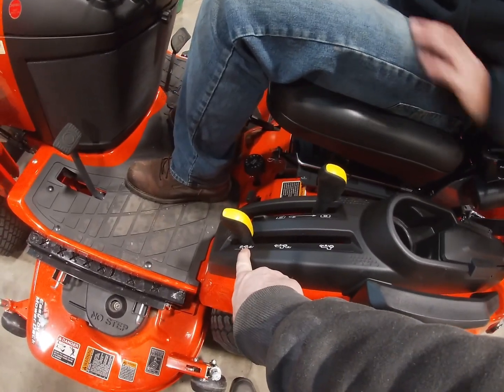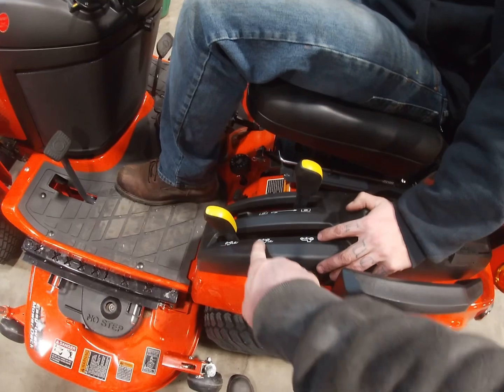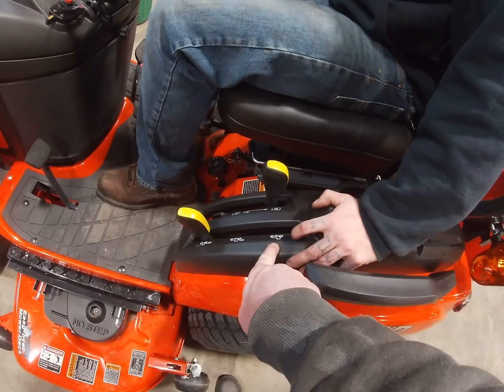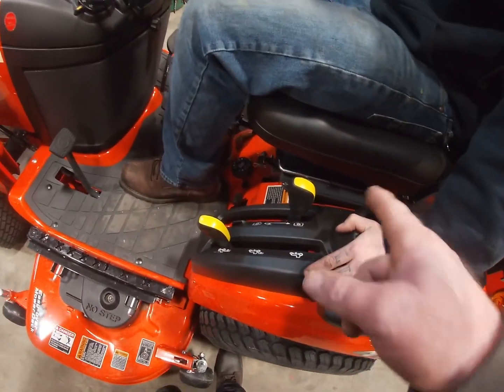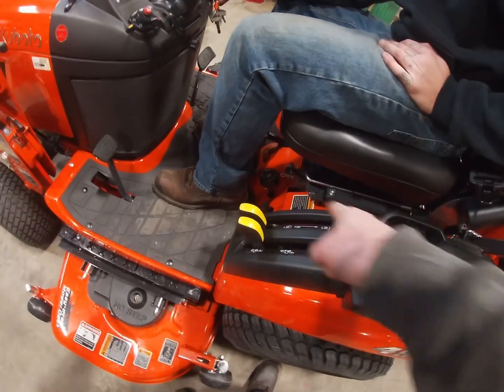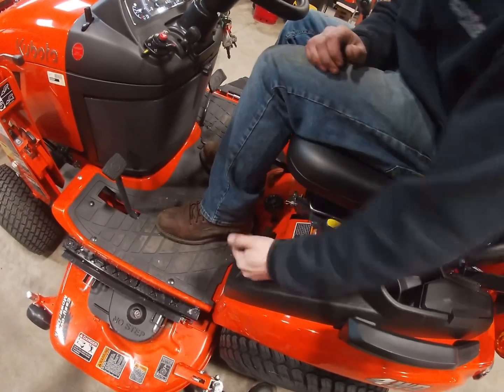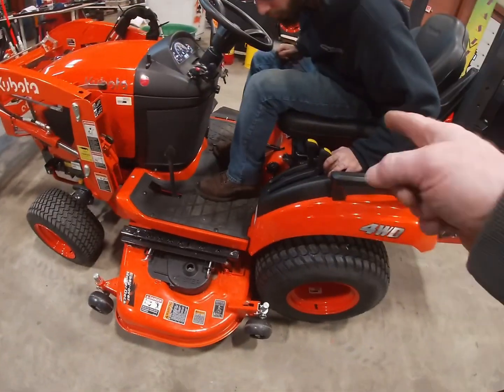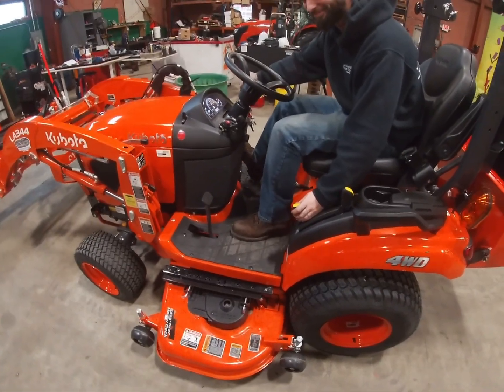Kubota BX series tractors tech tip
This is a common occurrence I have come across building new tractors.. seems like the pto selector is stuck and doesn’t want to move….